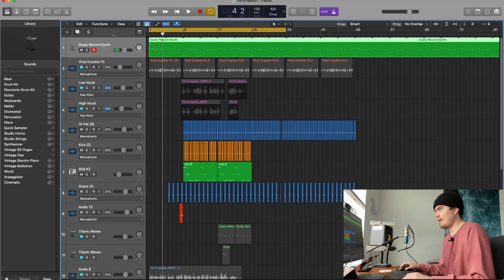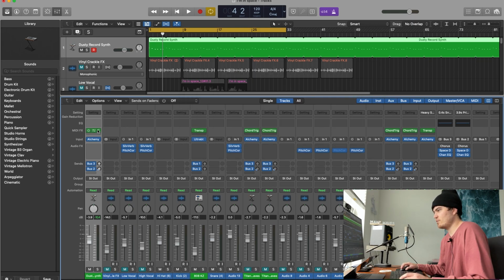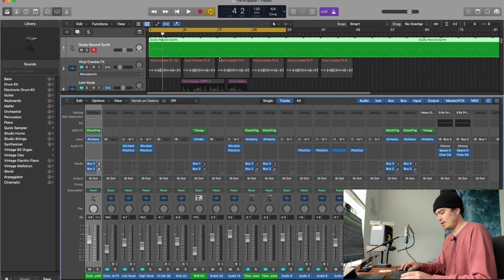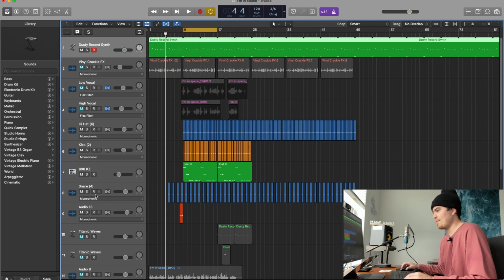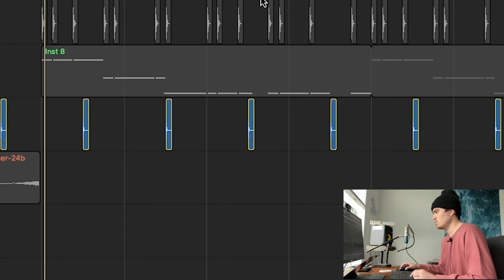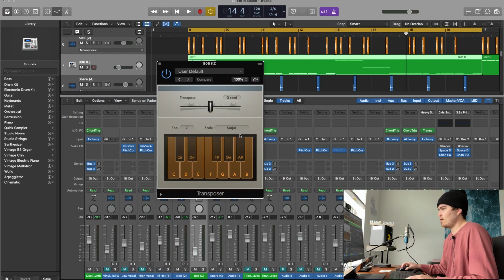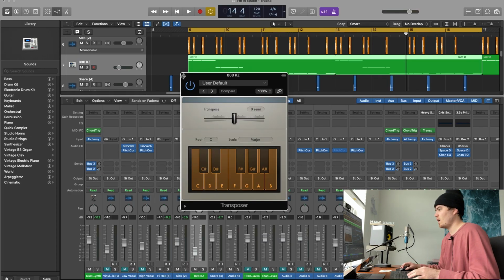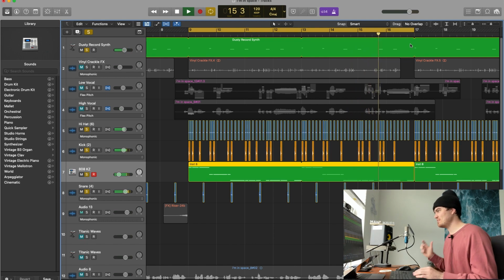Making a Lofi Beat in Logic Pro X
In this video - I share with you the steps I take for making a lofi beat in Logix Pro X!

Let me know if I should start sharing more of my lofi beats online!